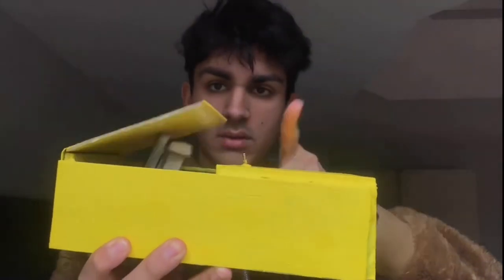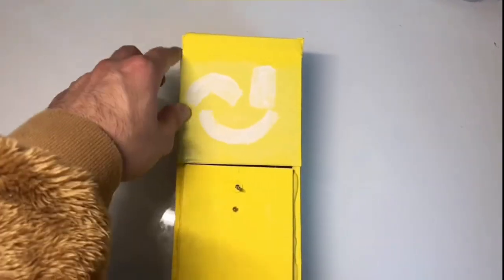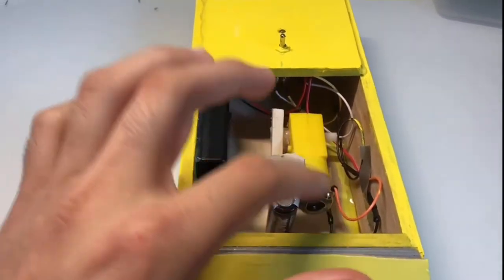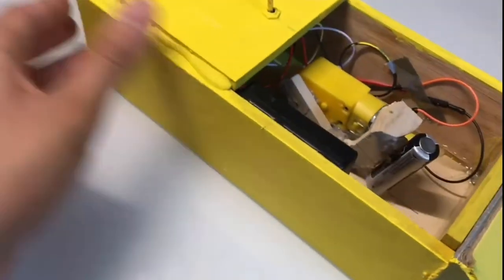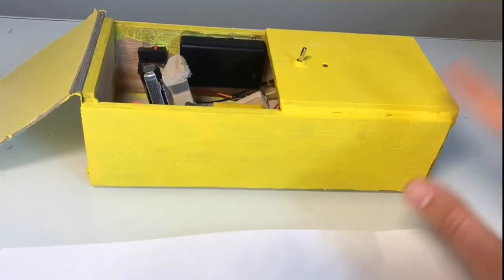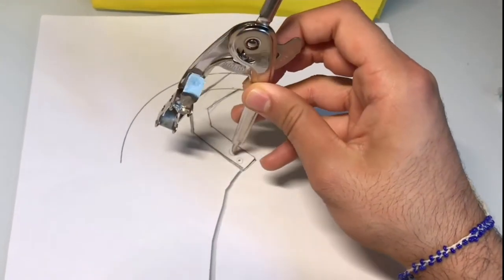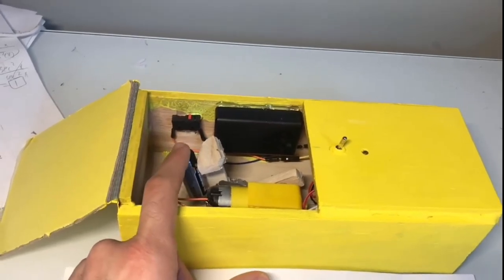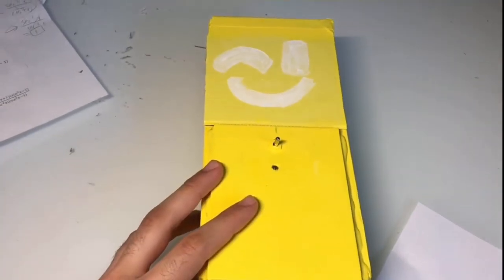How to build a useless box!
Hello,

Today I'll show you guys how to build a simple, useless box. If you flip the switch, the box will switch it back off. Who wins??

Parts used in this video:
Power Case
DC Motor
Tiny Switch

*All the wires I used were from Arduino wires*